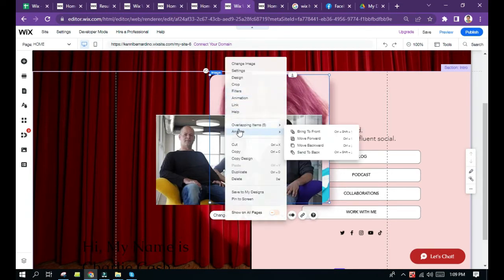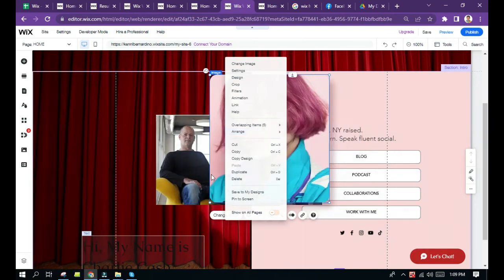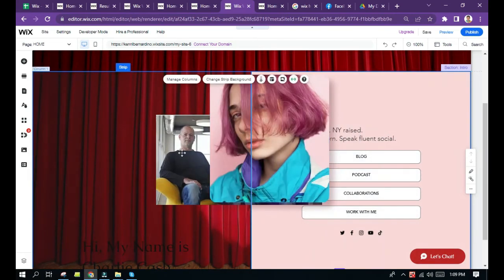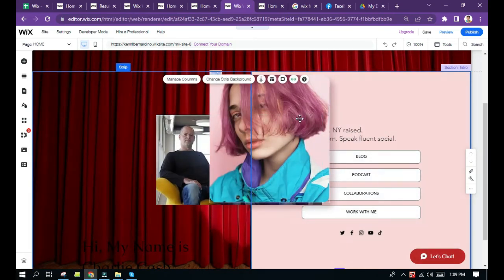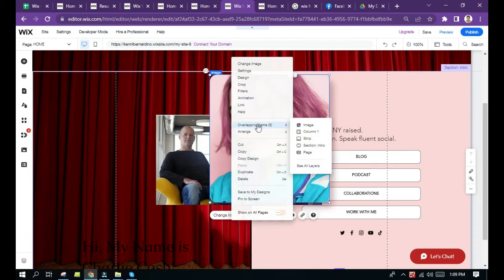How To Move An Image Forward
Learn How To Move An Image Forward. It is really easy to do and learn to do it in just a few minutes by following this super helpful tutorial to get a better understanding of everything.